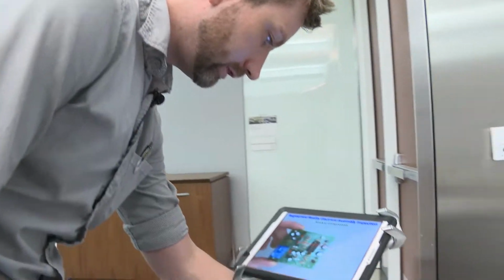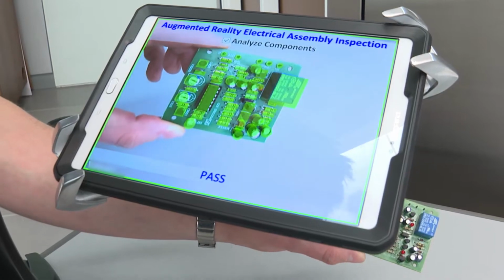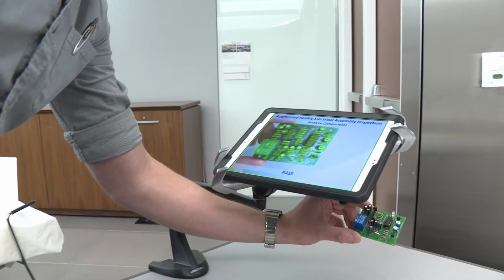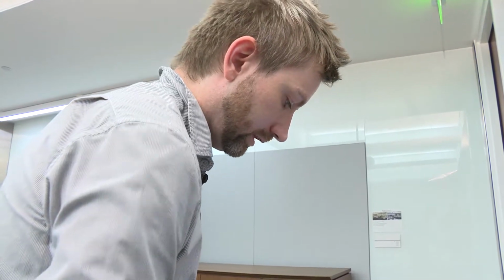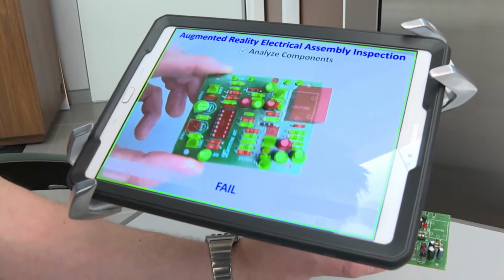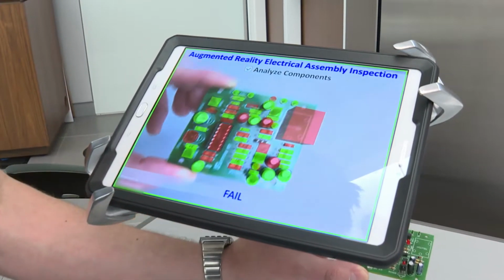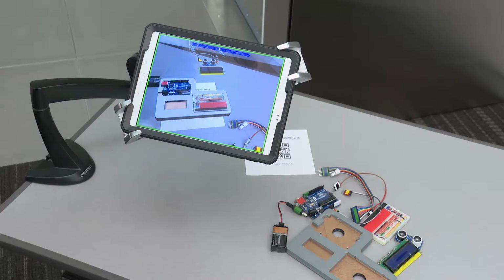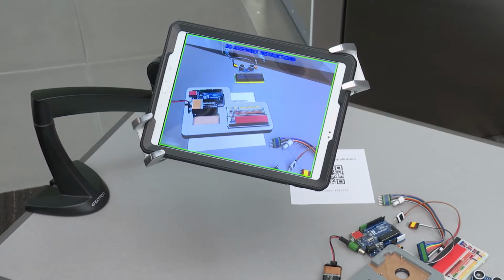KCNSC TECH TALK: Augmented Reality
Today’s technological advances are moving in that direction and generating a wave of opportunities in manufacturing like never before. With the combination of software and hardware, AR will create a more efficient, hands-free work environment at KCNSC while reducing lengthy training and dependency on historical knowledge.